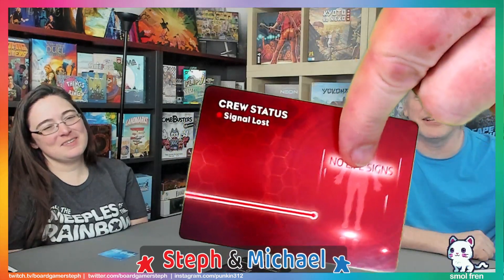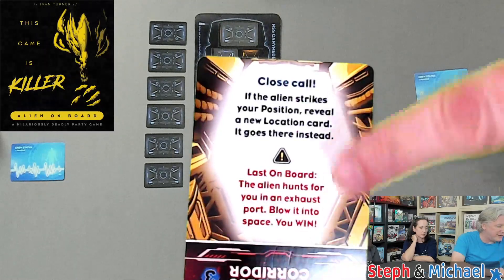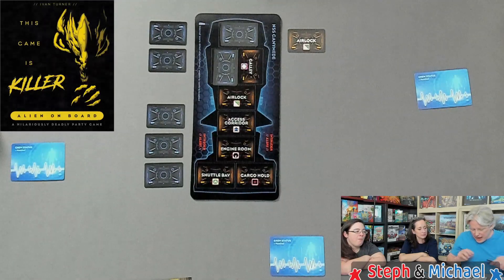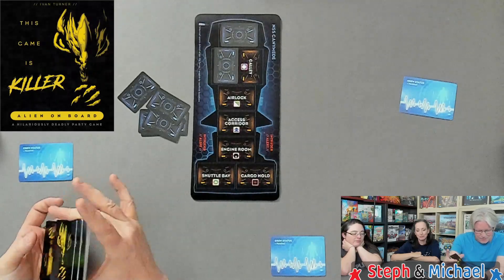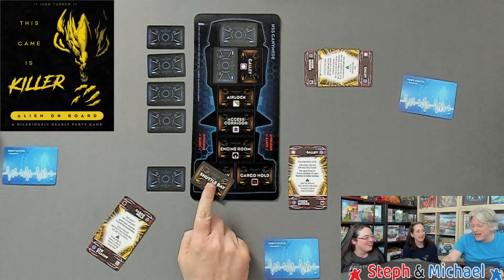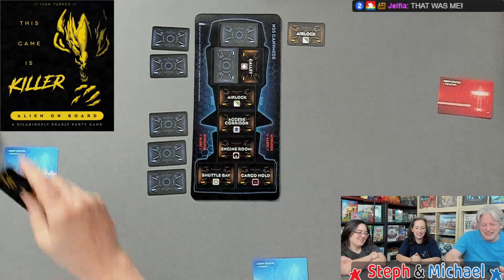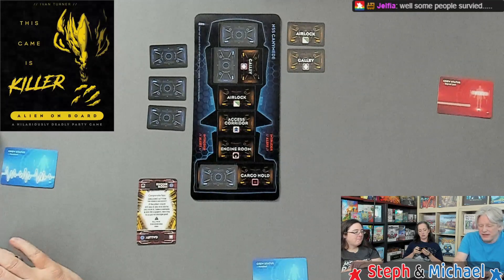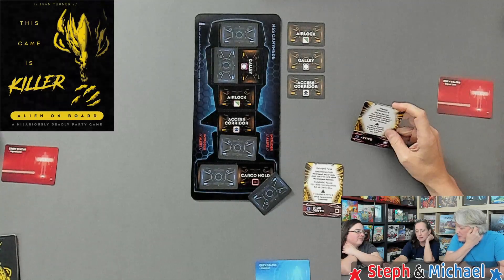All the Games with Steph: This Game is KILLER!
Steph and Michael teach and playthrough This Game is KILLER!